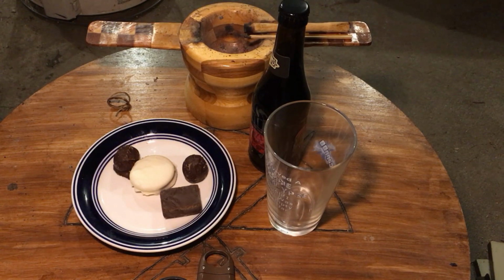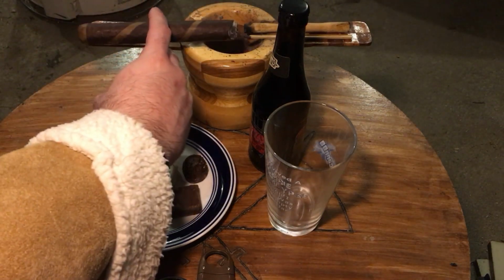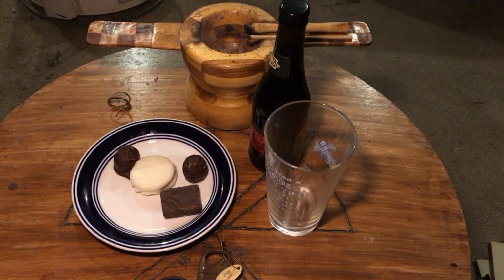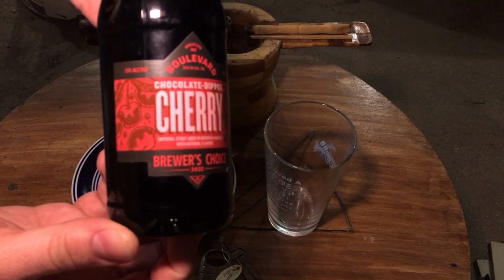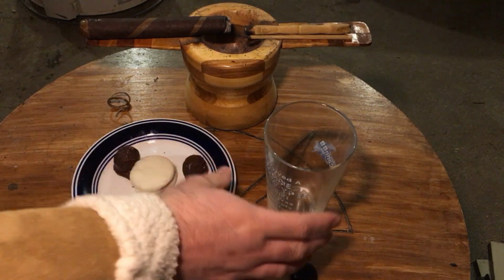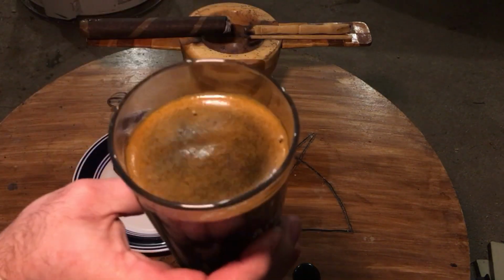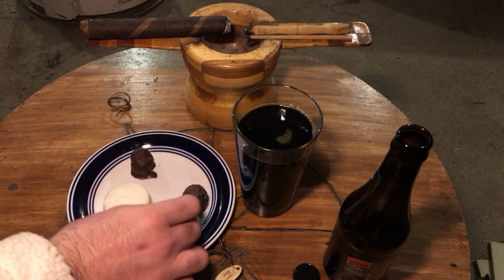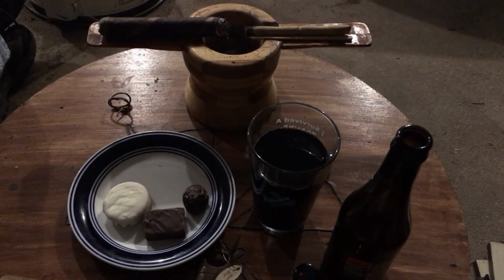Happy New Year 2023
Here is to a good year and hopeful of the next!